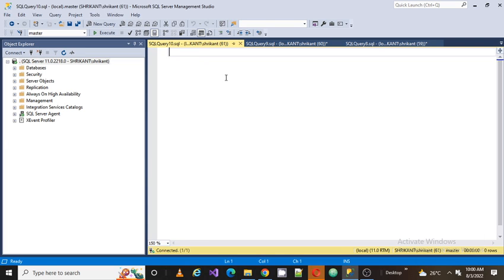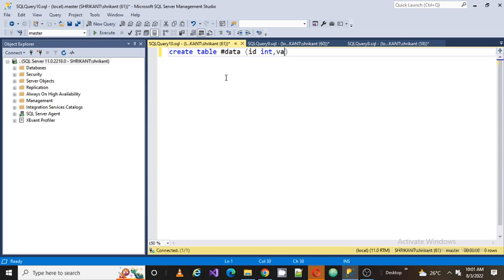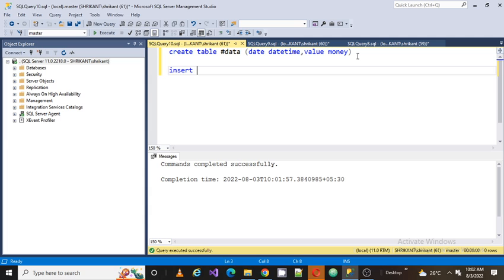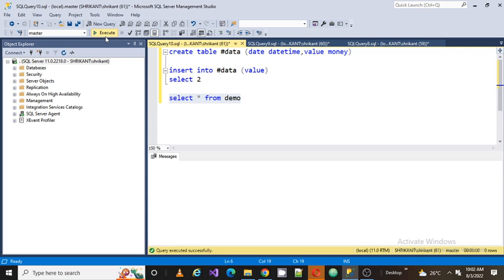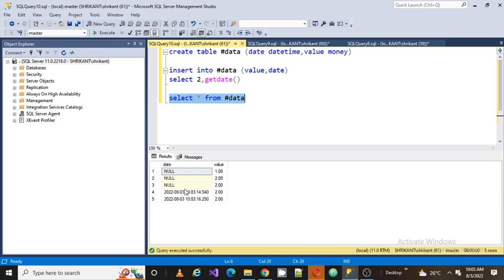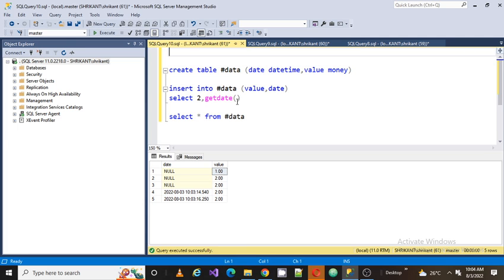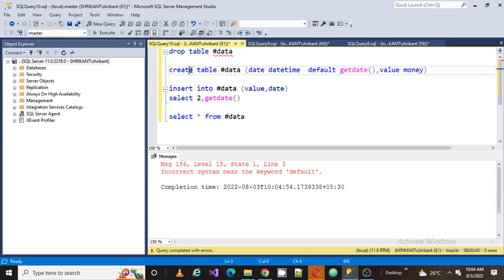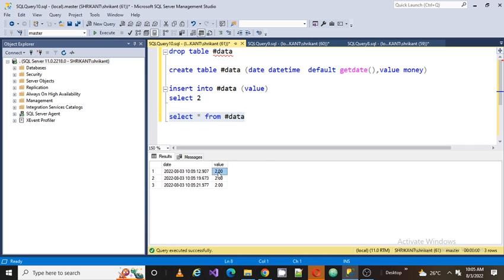Default constraint in SQL Server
Default constraint in SQL Server||SQL Server